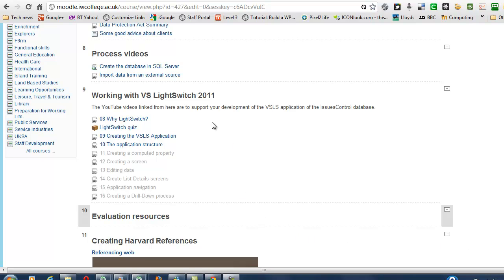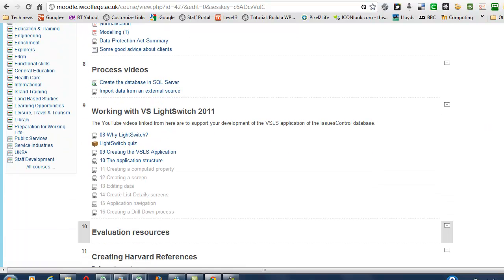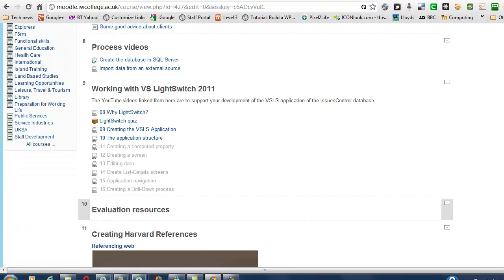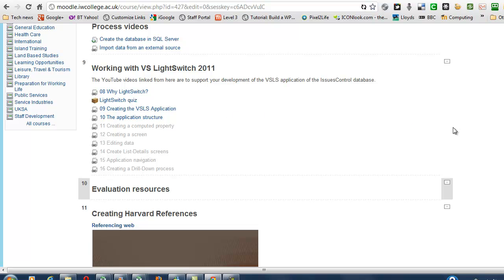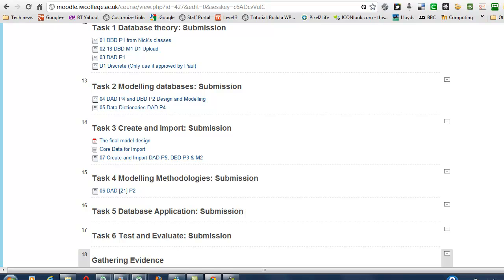25th April Lesson Instructions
What to do in your session